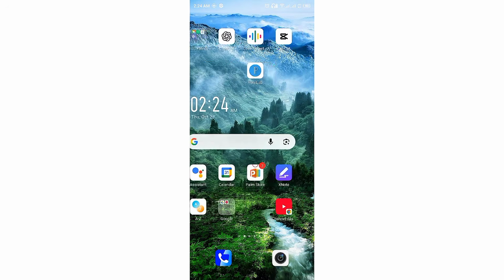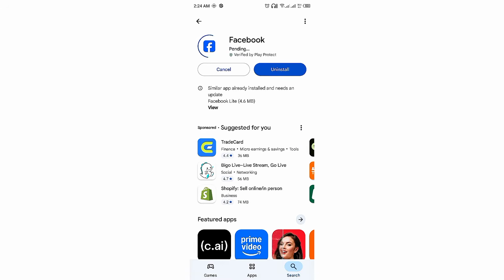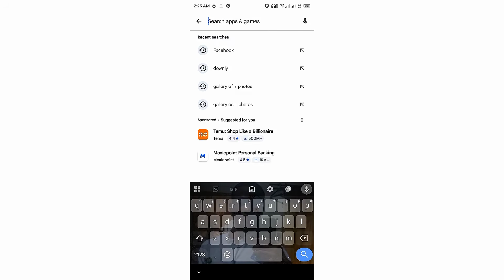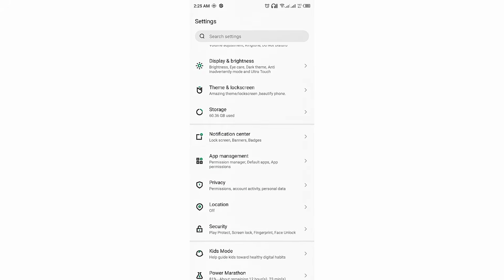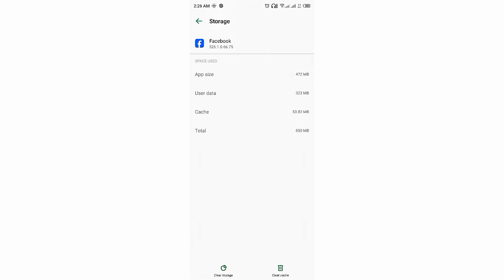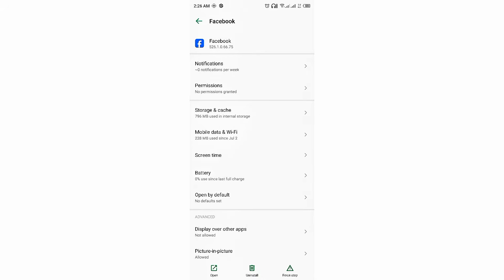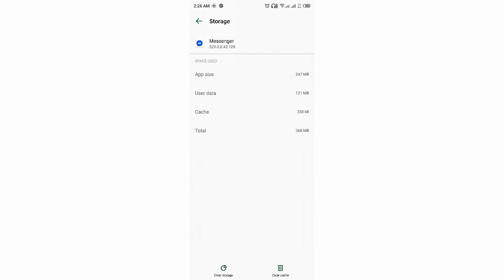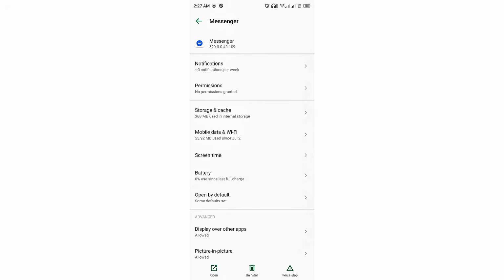Fix “This App Version Is Deprecated” Error on Facebook Messenger in 2025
In this quick tutorial, you’ll learn how to fix the “This app version is deprecated. Please update your app” error on Facebook Messenger in 2025. This issue usually appears when your Messenger or Facebook app is outdated or has cached data problems. Follow this step-by-step guide to update both apps, clear cache, and restart your phone to get Messenger working again in just a few minutes.